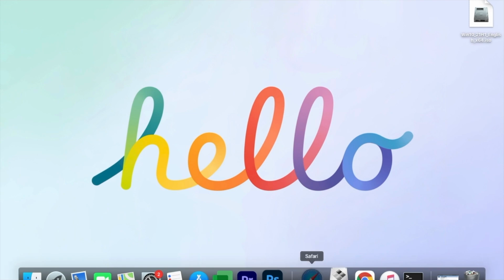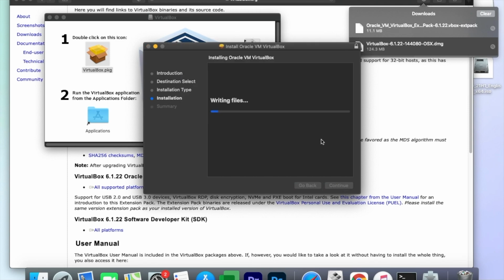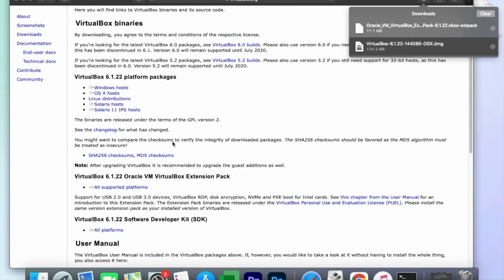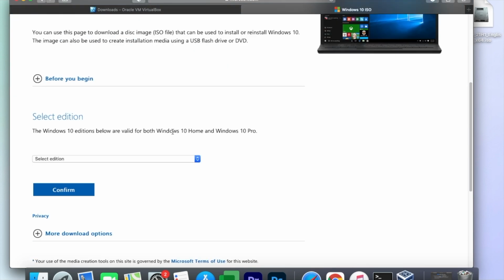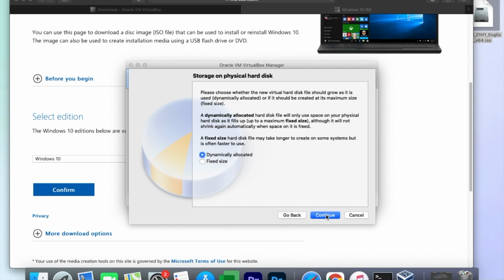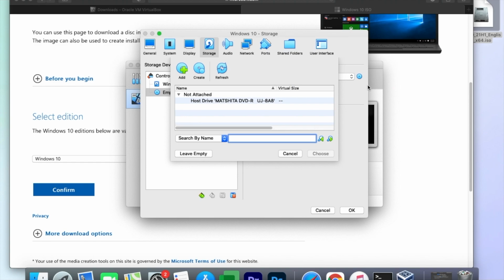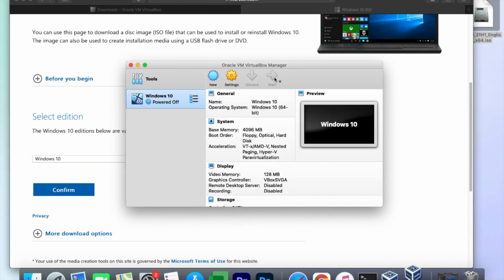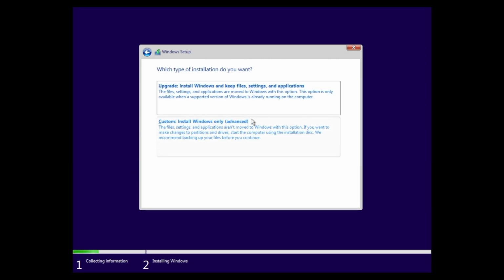Get Windows 10 on Intel based Macs For FREE!!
In this video, I show you how to Install windows 10 on an intel based Mac without logging out from macOS